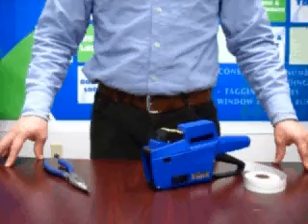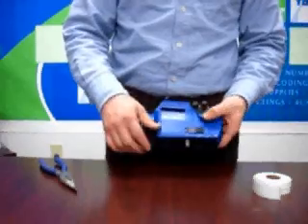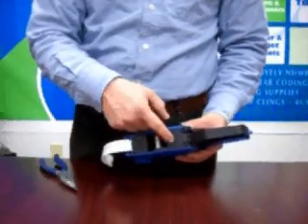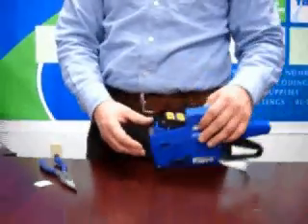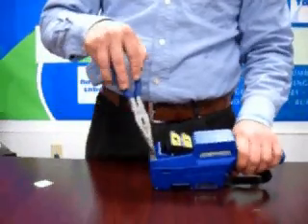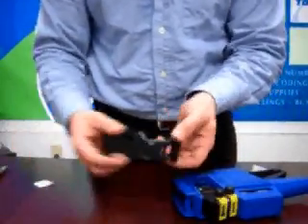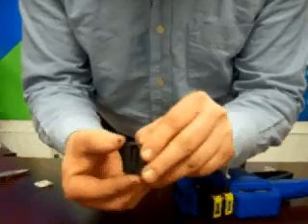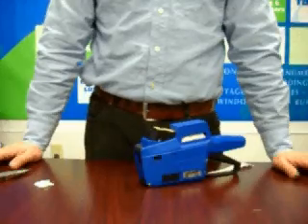Contact Garvey Style Pricing Gun Instructions and Maintenance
Instructions on Loading Using and Changing Ink Roller for The Garvey Gun